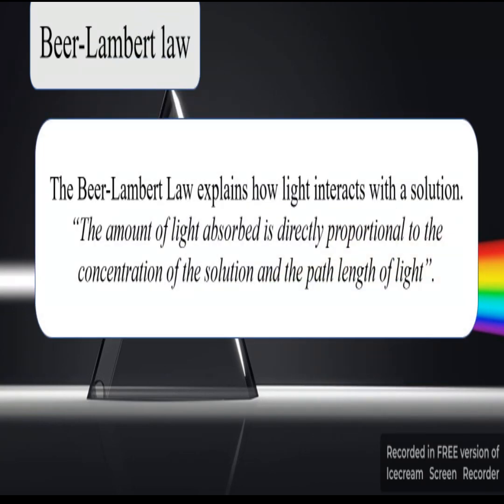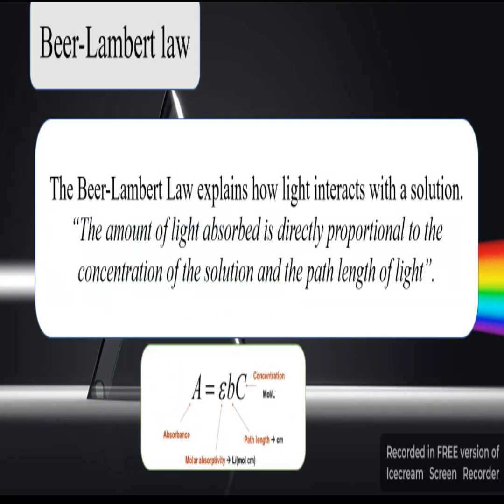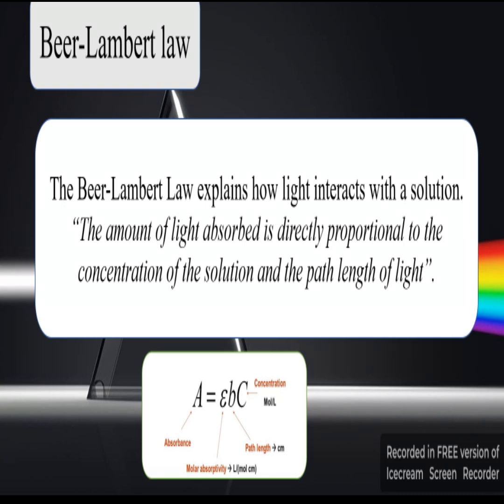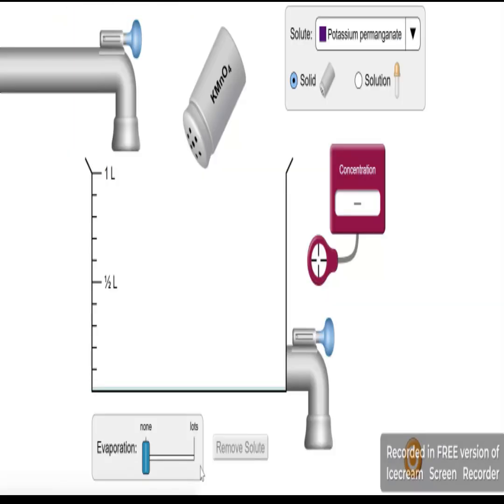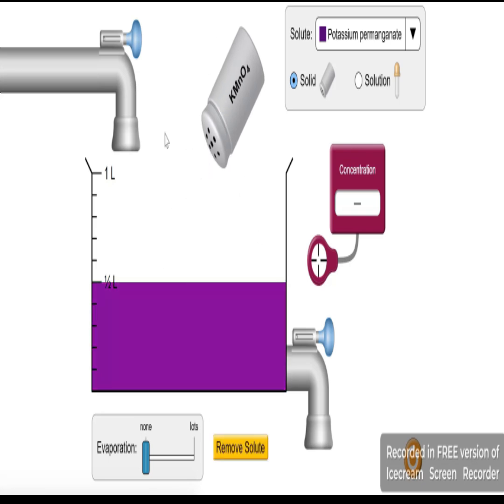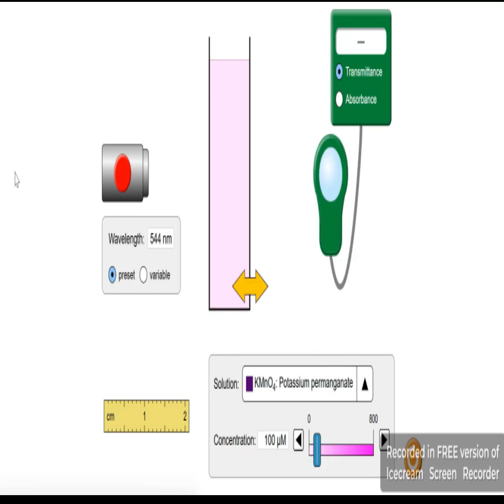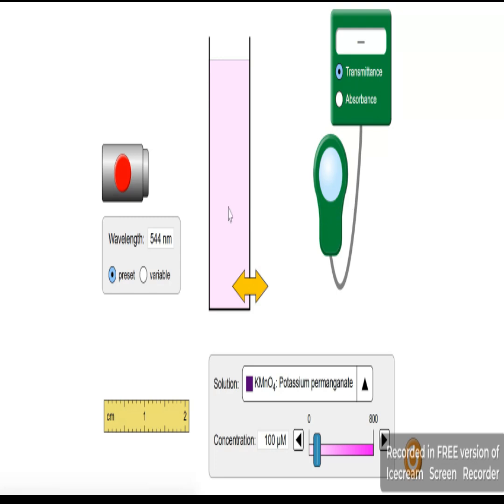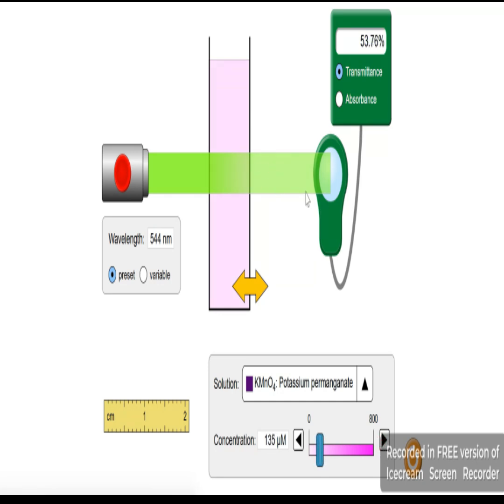Beer-Lambert Law in Spectroscopy | Animated Tutorial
Beer-Lambert Law Explained with Animation | Absorbance and Spectroscopy Simplified"

Discover the Beer-Lambert Law like never before with this easy-to-follow animated explanation! This video breaks down the relationship between absorbance, concentration, and path length, making it simple for beginners and students of chemistry, physics, and spectroscopy.

You’ll learn:
✅ What is the Beer-Lambert Law?
✅ The equation: A = ε × c × l
✅ How absorbance depends on concentration and path length
✅ Applications in UV-Visible spectroscopy and more

Perfect for understanding spectrophotometry, absorption spectra, and how the Beer-Lambert Law is used in laboratories and real-world applications.
Beer-Lambert Law, absorbance, spectroscopy, concentration, path length, Beer-Lambert equation, spectrophotometry, UV-Vis spectroscopy, absorption, chemistry animation.